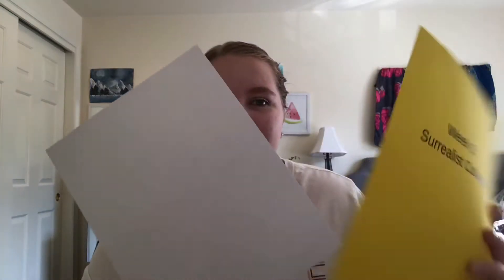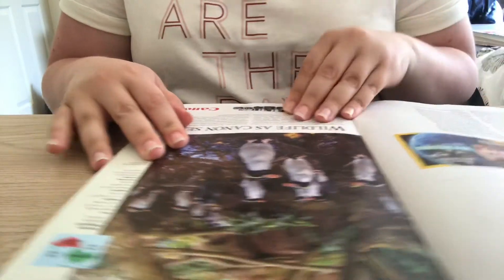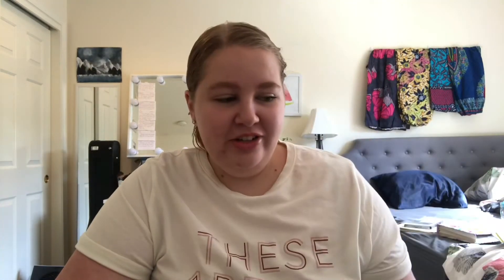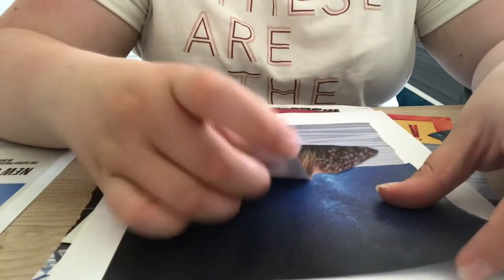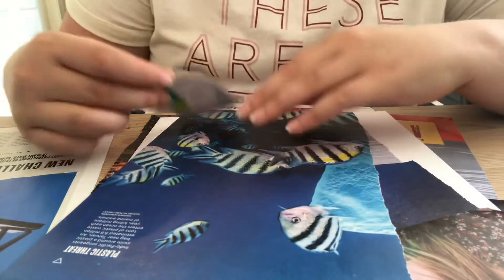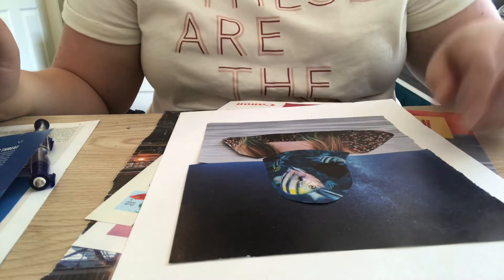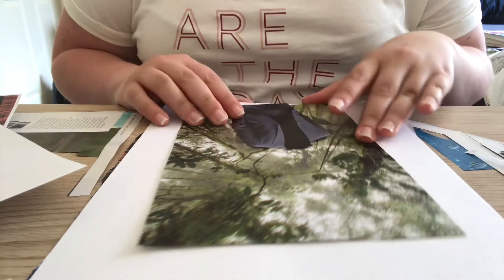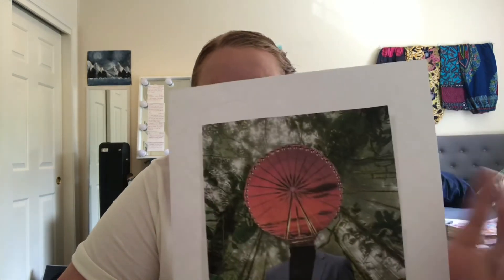Surrealism Collage Tutorial